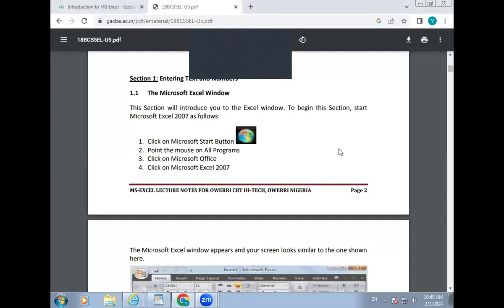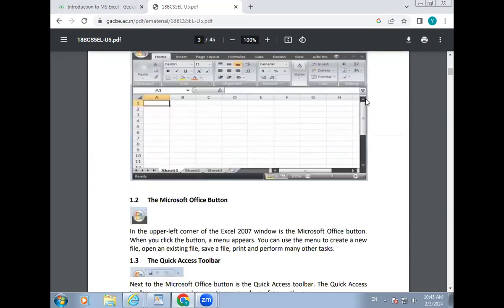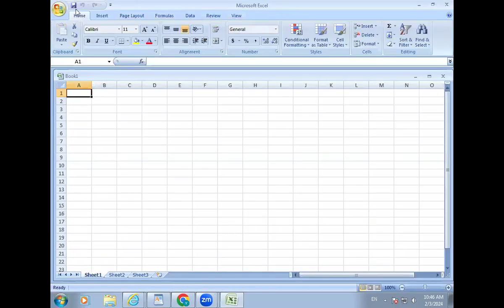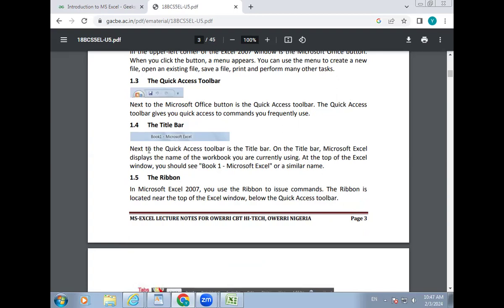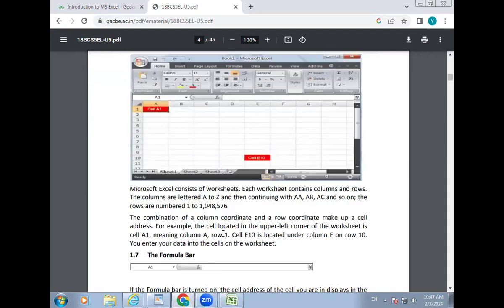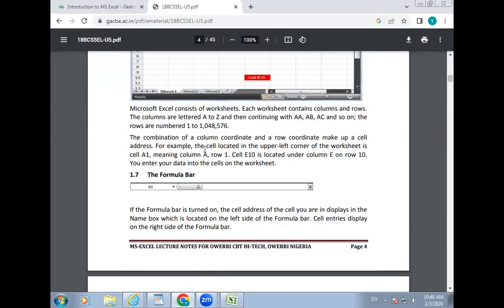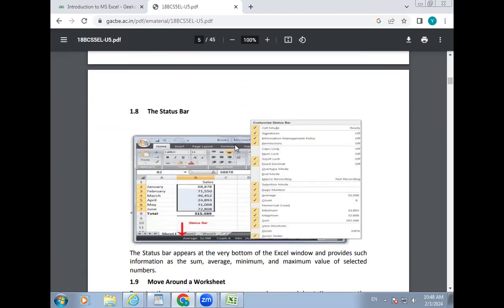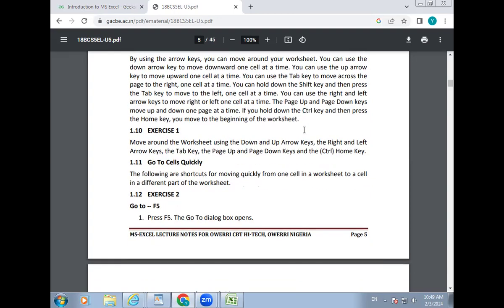M.com -BASS-The Microsoft Excel Window